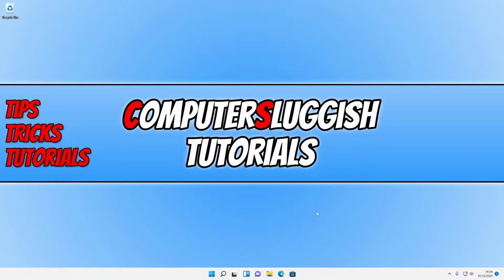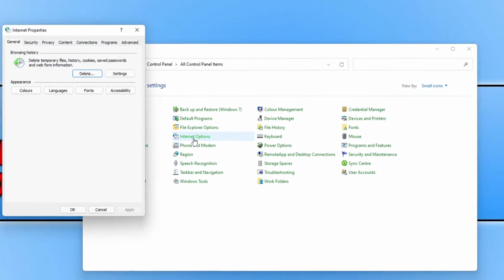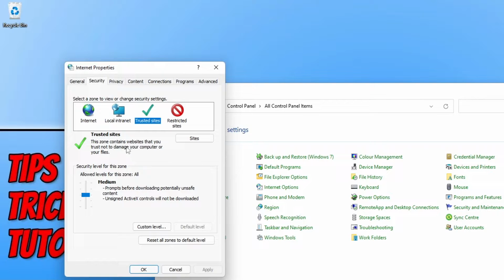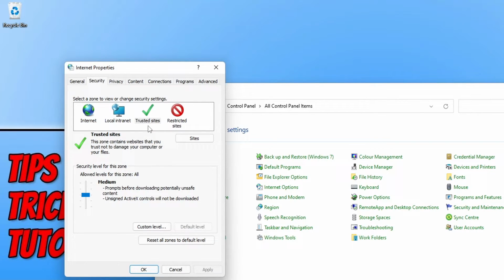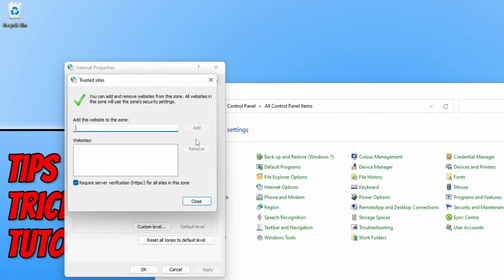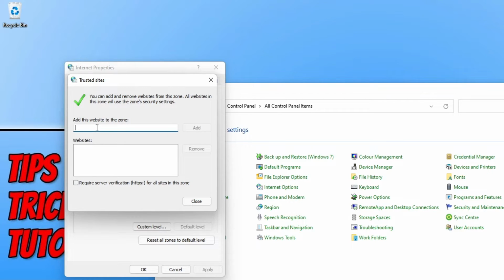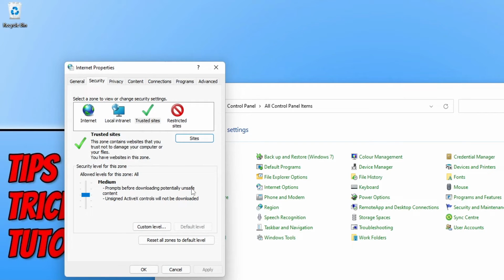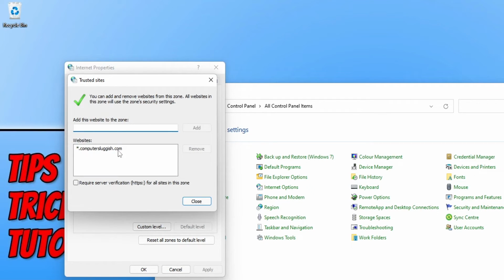Microsoft Edge Add Website To Trusted Sites In Windows 11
Microsoft Edge Trusted Sites

In this video, I will be showing you how to add trusted sites to your Microsoft Edge browser on your Windows 11 PC or laptop. If you have a website that is being blocked or only showing partial content, or even asking for permission to view it every time you visit the website in edge, then you can choose URLs to add as a trusted site in Microsoft Edge. This can be done within the Windows 11 Control Panel Settings. You will need to make sure that you do know and trust the site that you want to add to the trusted sites list otherwise, it could damage your system.